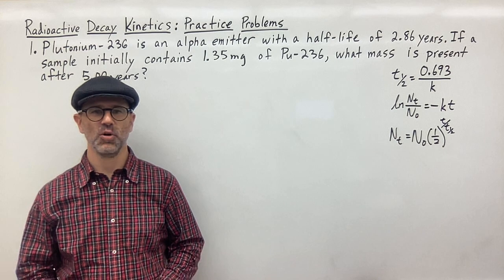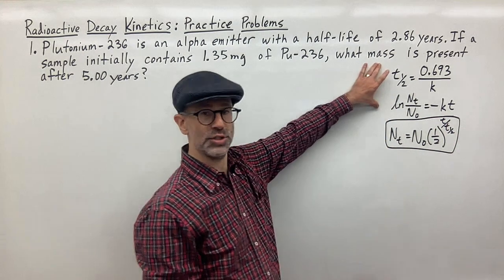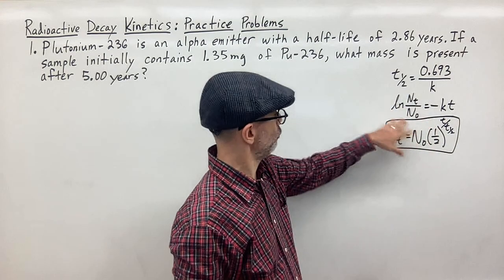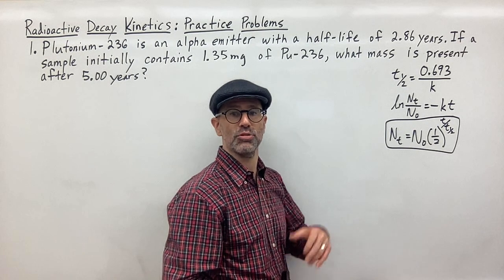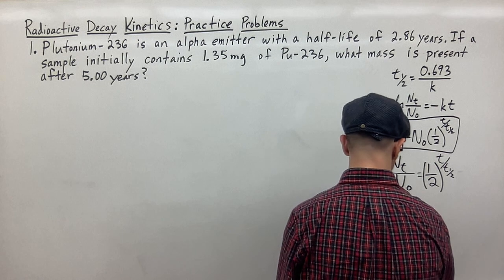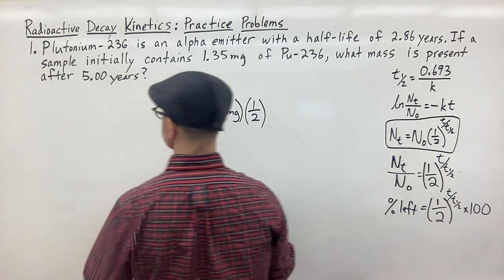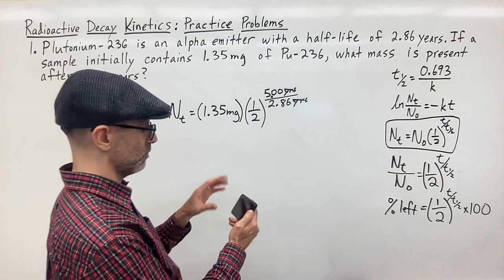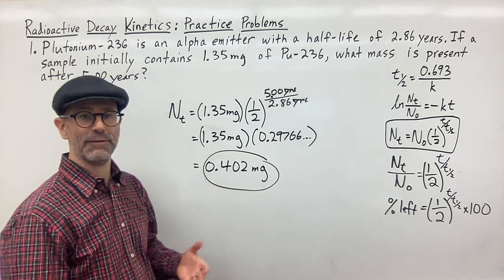Radioactive Decay Kinetics: Practice Problem #1 (Updated)